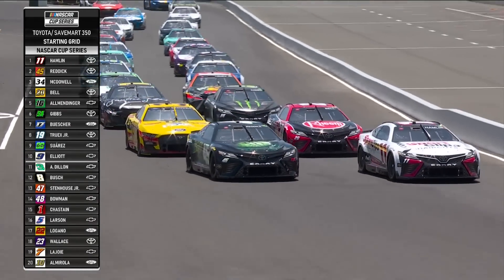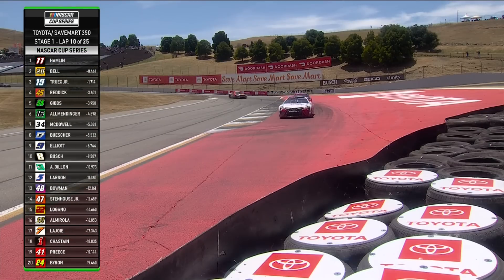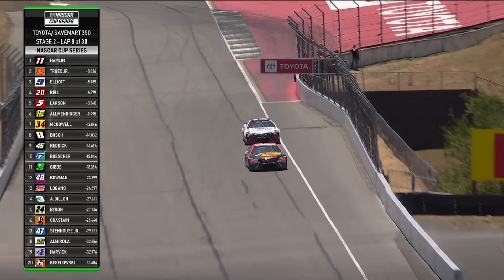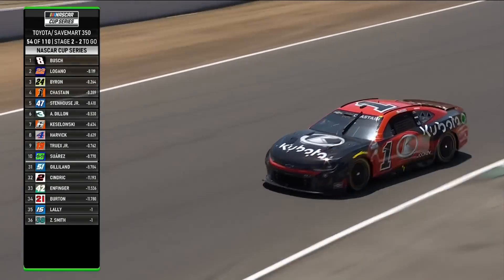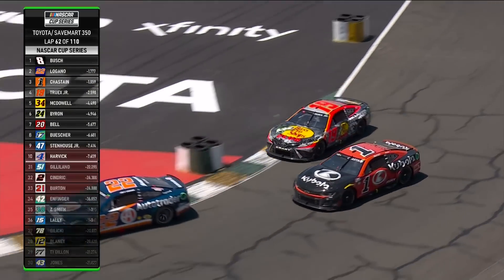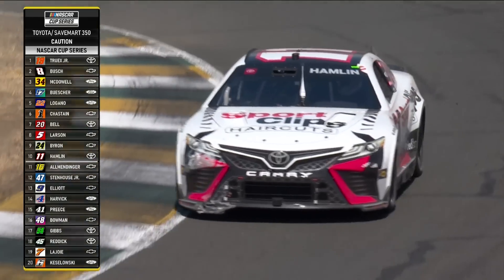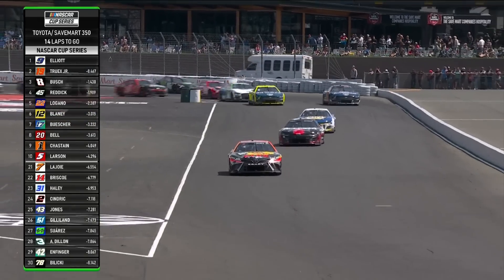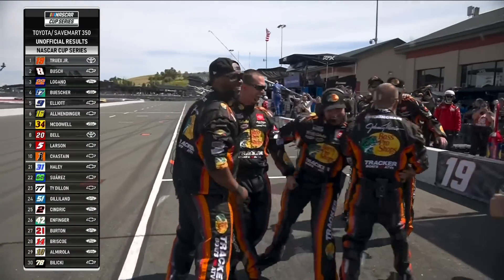NASCAR Cup Series EXTENDED HIGHLIGHTS: Toyota/Save Mart 350 | 6/11/23 | Motorsports on NBC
Martin Truex Jr. retook the lead with 14 laps to go and eased to his second Cup Series win of the season, leading 51 of the 110 laps at Sonoma. NBCSports NASCAR Toyota/SaveMart350